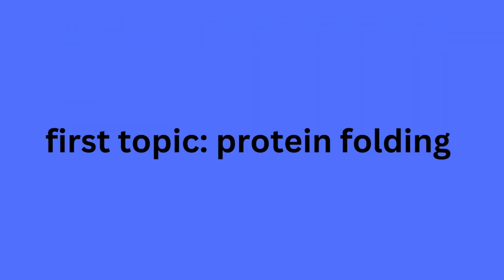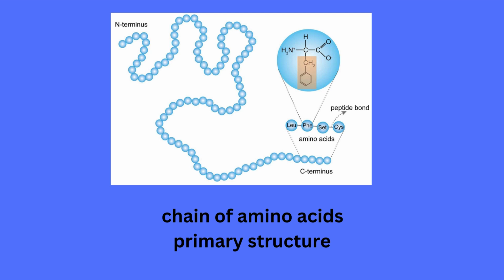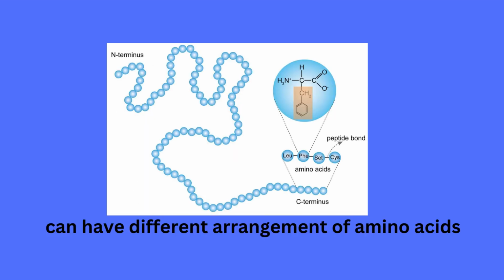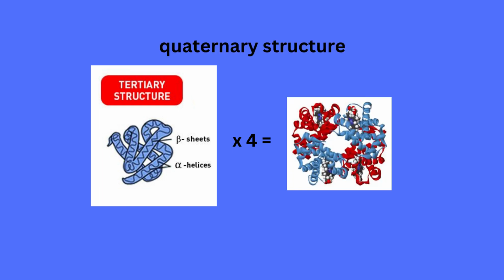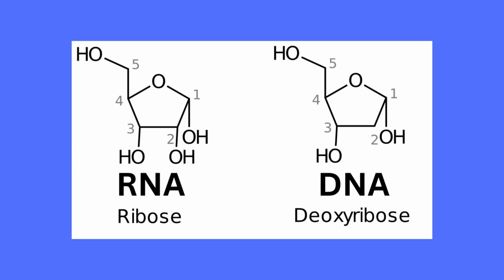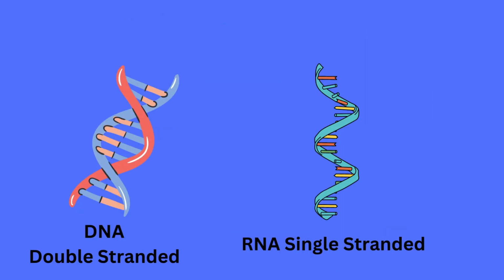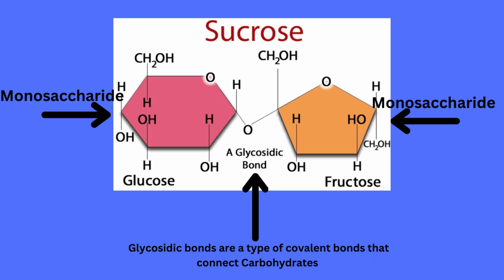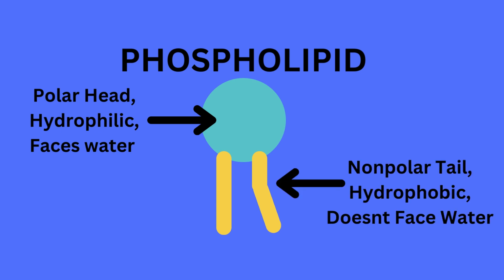AP Biology Topics 1.4, 1.5, 1.6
Make sure to Follow our Tik Tok and Instagram! Same user as our YouTube.